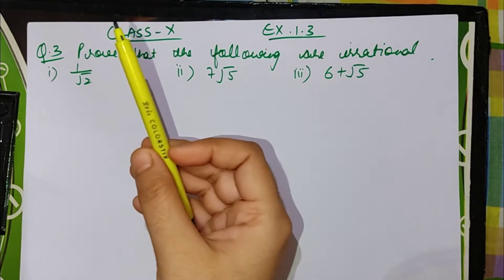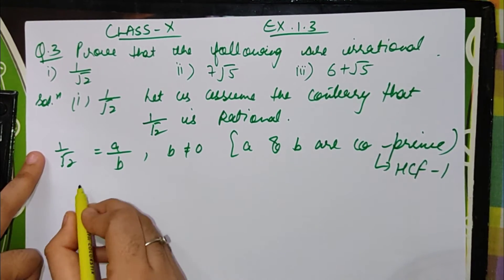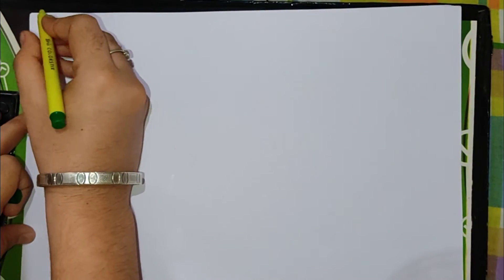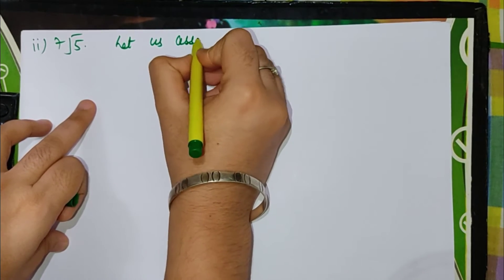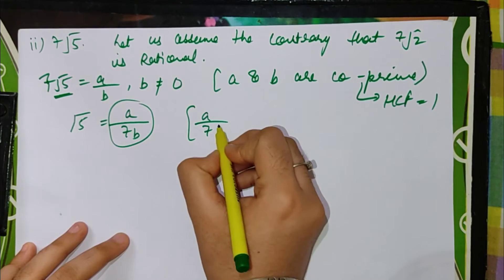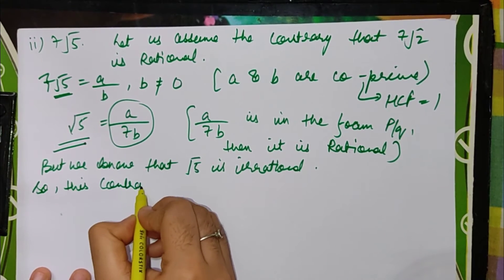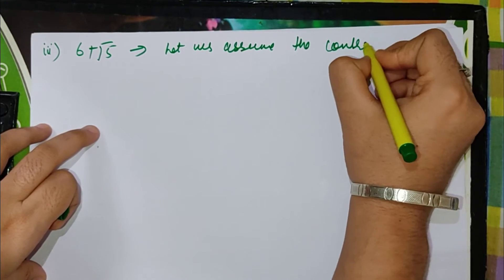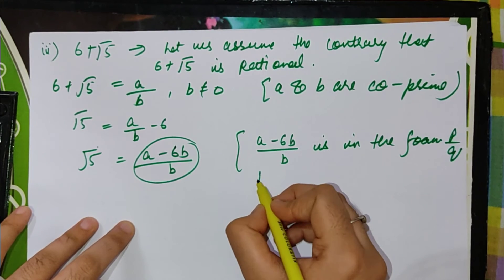Class X, Ex. 1.3 , Q.3 solved, ( Real Number), NCERT CBSE. (R.D. Sharma Maths Class 10th)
In this video we have solve the question - 3 of exercise 1.3 of Real Numbers